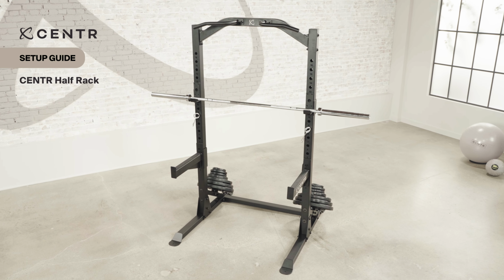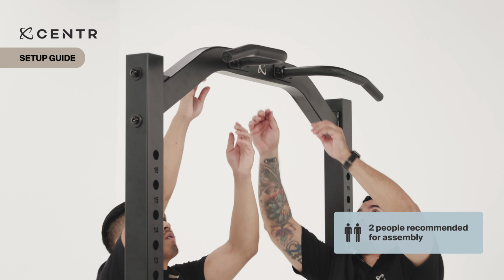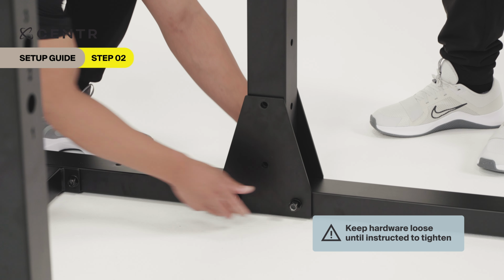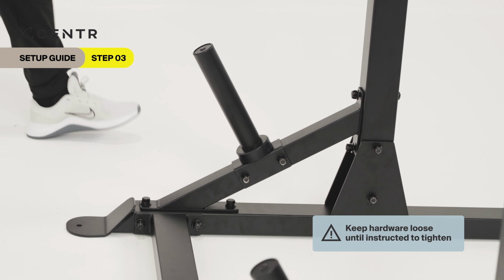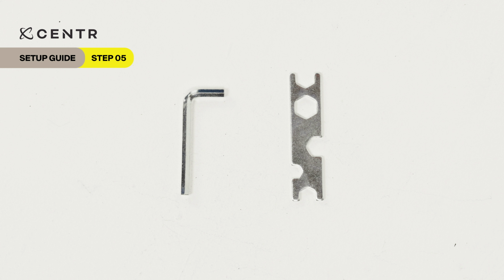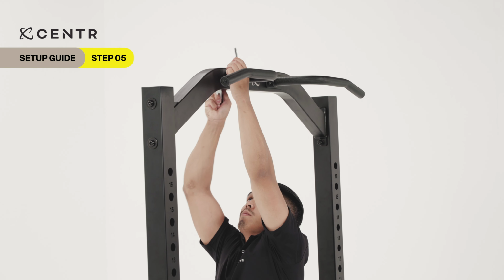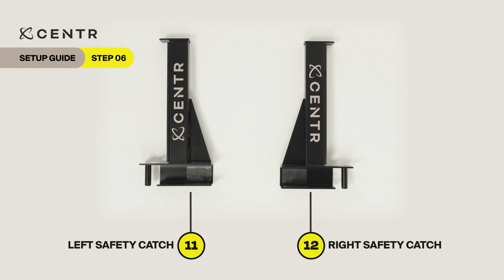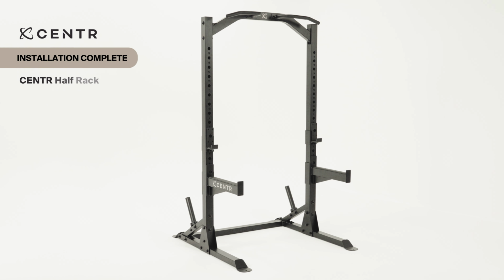How to assemble your Centr Half Rack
Congratulations on becoming the proud owner of a Centr Half Rack. Before you start taking your barbell lifts to the next level, let’s get your new fitness equipment assembled.

This multi-functional half rack will be the workhorse of your home gym and is ideal for training with free weights. It’s got rubber safeties to dampen your bar drops (no annoying the neighbors!), built-in horns for weight plate storage and a multi-grip pull-up station.

Plus, your Half Rack comes with a FREE 3-month digital Centr subscription, so you can start getting results with the team behind Chris Hemsworth’s biggest gains.

Kickstart your strength goals and get the most out of your home gym with specialized muscle-building programs including Centr Power at Home, Upper-Body Builder and Glute Builder.

If you haven’t redeemed your free Centr membership yet, scan the QR code on the postcard that was in your equipment box, or head to Centr.com and sign up using the activation code underneath the QR code.

Want to make the most out of your Centr Half Rack? Gain access to limitless workouts, recipes and meditations with Centr

Sync ID : MB01L1XWXCINJRP